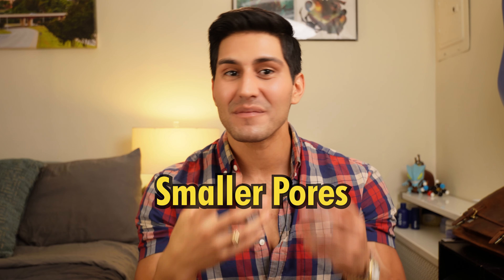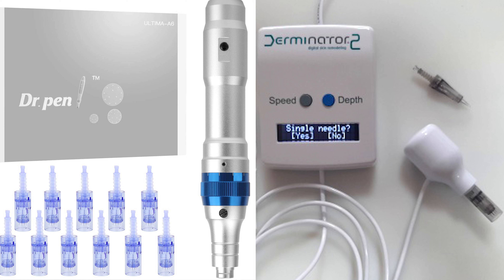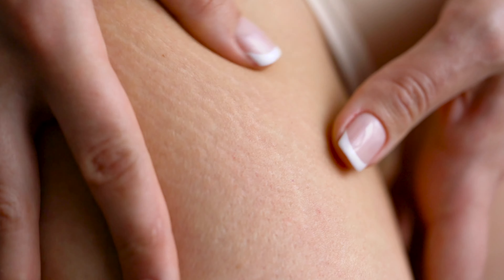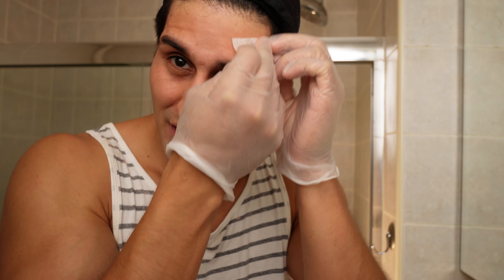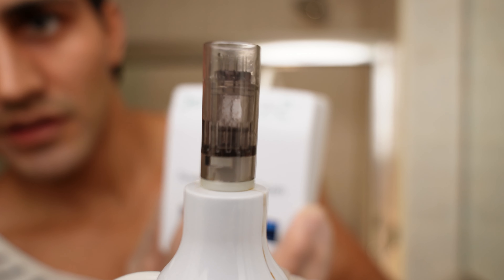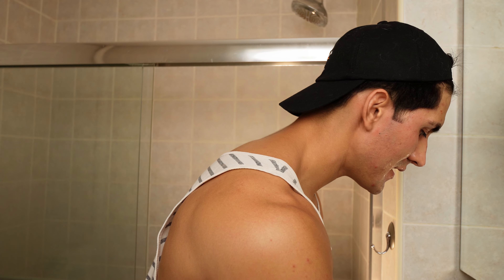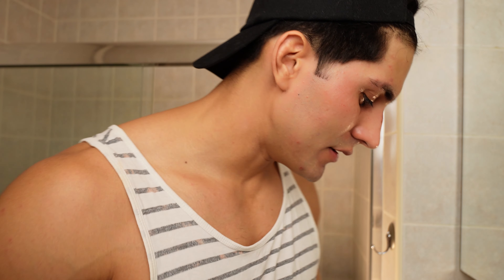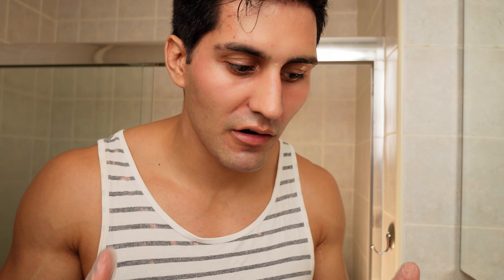The Ultimate Guide to Better Skin, Fuller Hair & Beard with Microneedling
Do you want to... Fade Acne Scars, Fade dark spots, minimize pore size, lessen fine lines/wrinkles, brighten skin, smoothen skin texture, grow more hair, grow more facial hair? Then Microneedling may be for you.

This is like the fountain of youth with so many insanely great benefits. Microneedling works by causing microwounds in the skin that essentially cause your skin to signal to create more collagen to aid in healing. It is also called collagen induction therapy. This collagen is what nets the benefits listed above. This even helps with delivery of ingredients such as minoxidil, which will aid in 2-3x more hair growth as per studies.

So your skin is made up of layers. The top one we see is called the epidermis and right under that is the dermis. The dermis lies around .5 mm deep to 1.2mm deep on a male face, depending on the person and area of the face. When the dermis is penetrated from microneedling, this is when "pinpoint" bleeding will occur and this means you are ready to reap the great benefits of microneedling.

You can do this with a dermaroller, they are cheap and easy, no need to purchase deeper than .5mm depth for these. I prefer use of a dermaneedling device such as the Derminator 2. Haven't tried the Dr.Pen, but it seems to work well too.

Safety wise. Cleanliness is the absolute key. Some dermatologists & creators will want to scare you off of this, but at home needling is very well studied and if you take care, it is unlikely you will have issues. If you feel uncomfortable, maybe try getting this done professionally first and take note of how it is done so that you can do it at home and save $300-$400 every time you needle. Wear Gloves, Disinfect all surfaces and devices you will be touching with 70% isopropyl alcohol.

Don't needle over
Active Acne
Psoriasis
Eczema

Don't needle too deeply, there really isn't much need to go over a depth of 1.5mm on the face, and be care for a nerve on the neck and around the temple that sits 3-5 mm deep and will cause major issues if you knick it.

-Wash your face with a cleanser not using exfoliating actives
- swab the face with an alcohol wipe
- Put on latex/protective gloves

See the video guide for step by step on how to use the needling device.

Buy a 12-needle cartridge with it, I would buy a few so I always have them.
This site also has

I haven't used the Dr.Pen, so my recommendation is the Derminator 2, but here is a link for the Dr.Pen. They all pretty much come from China and get a different brand name slapped on them.

Aftercare
Copper Peptide Serum(optional):

Peptide Serum(Optional):

Vaseline(Aquaphor or Cerave Healing works too):